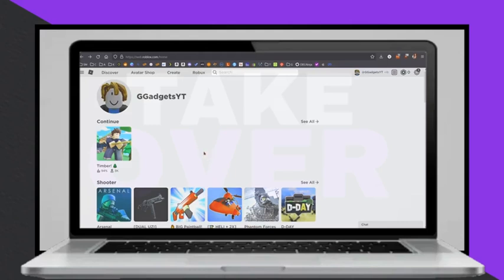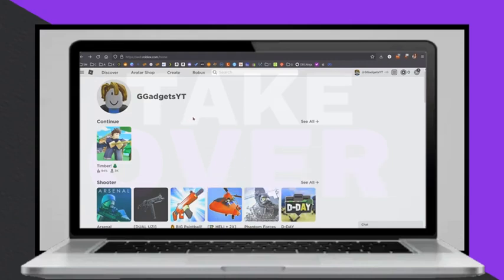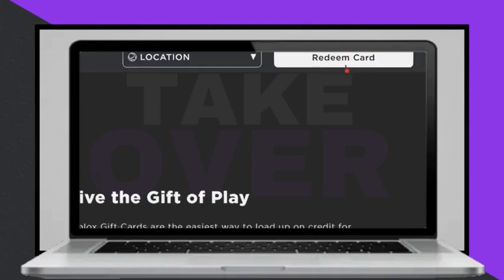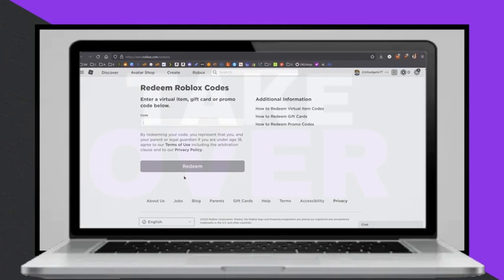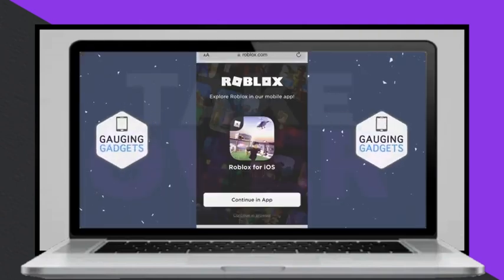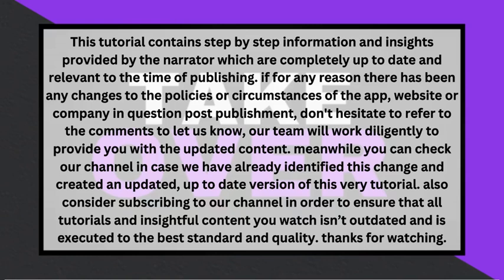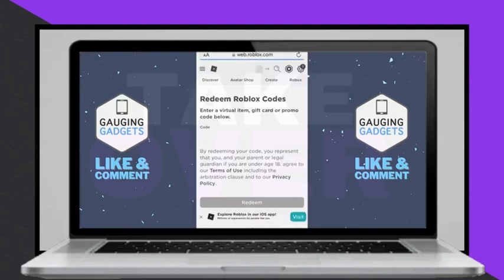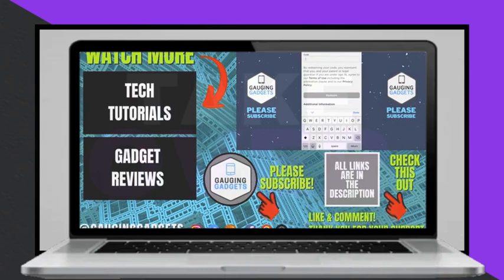How to Redeem Roblox Codes Mobile PC 2025